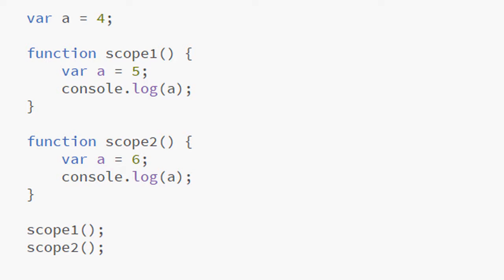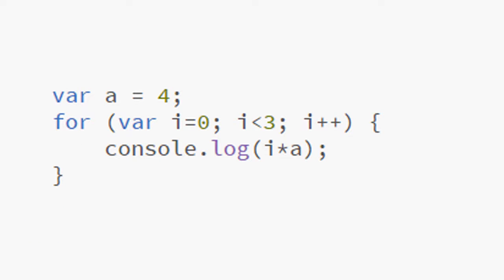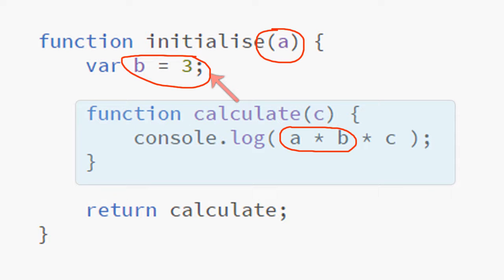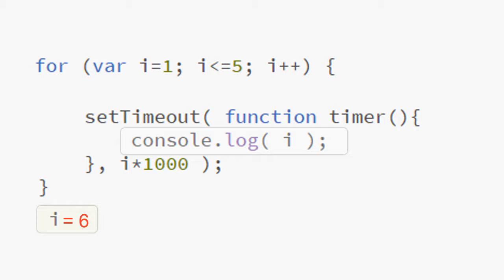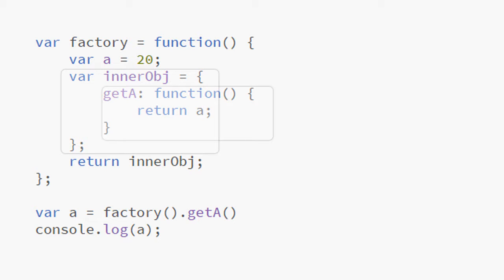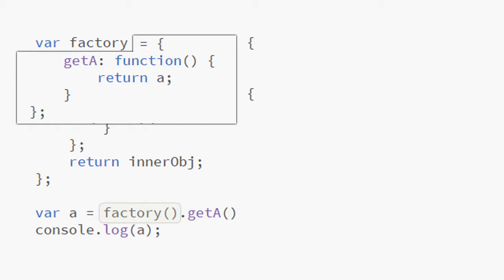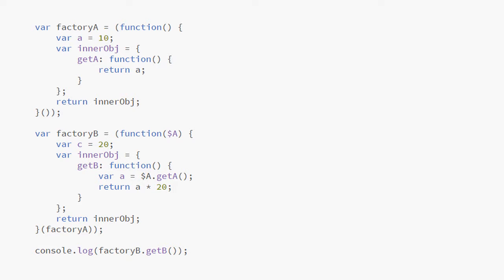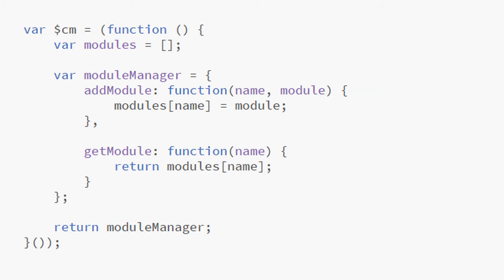JavaScript Design Patterns